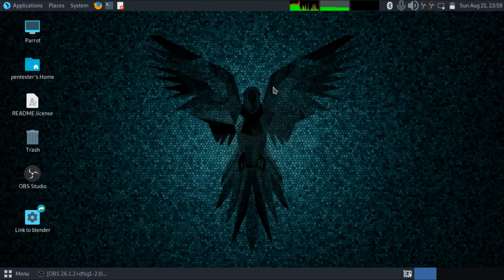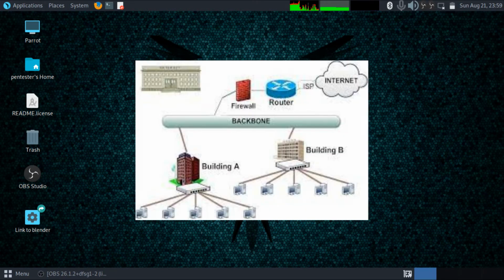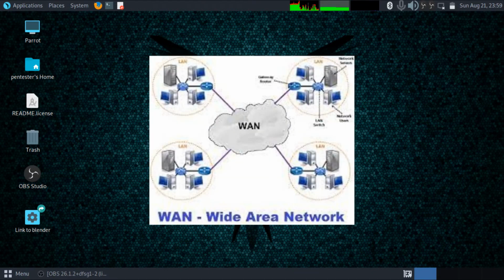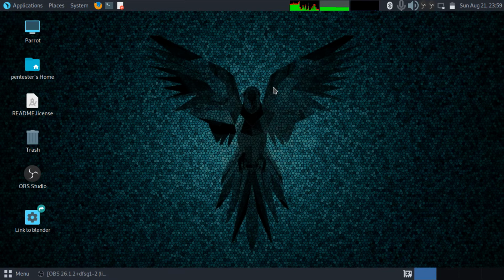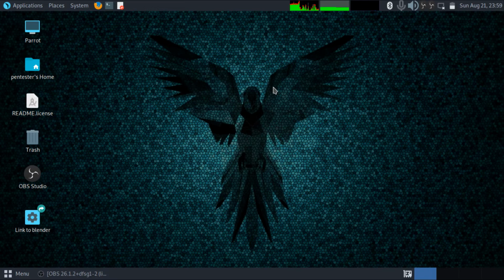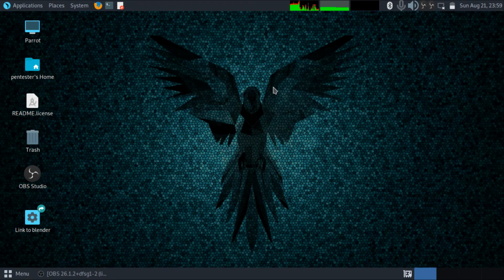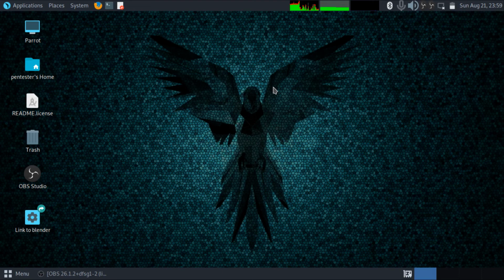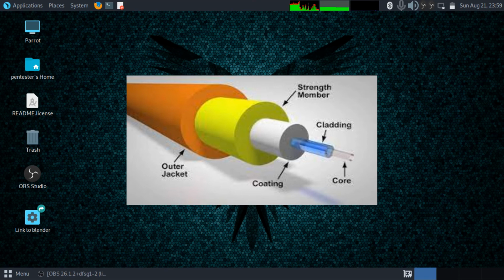What Is Networking,Types Of Network And Wired Communication | Ethical Hacking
In this video your are going to learn what is networking, types of network and wired communication. From this video you are moving on your hacking series to a new section that is networking. This is completely a theoretical topic and it is required to get into the practical stuffs...

types of Network
Basics Of Hacking
Wired Communication
What optical fibre
what is OFC
Basics of Networking
hacking